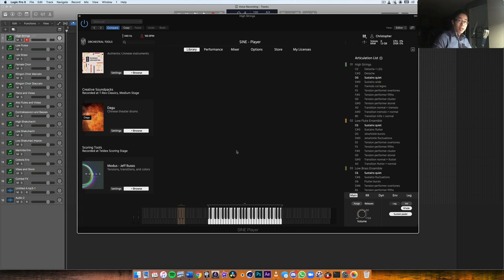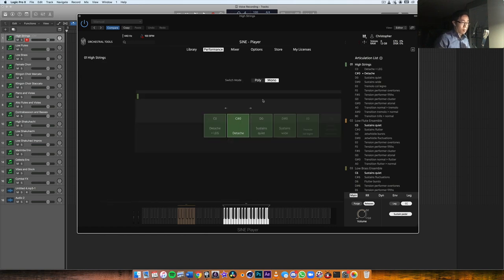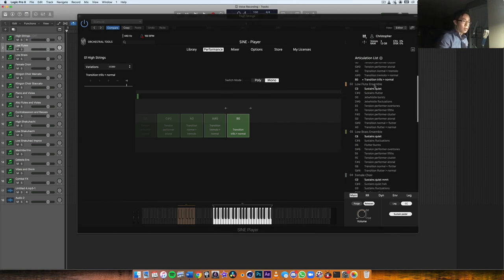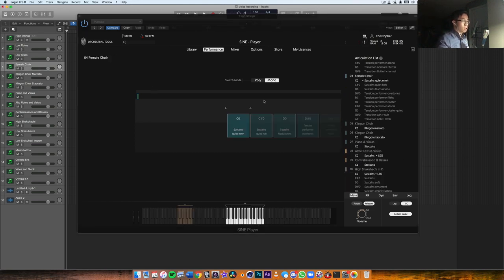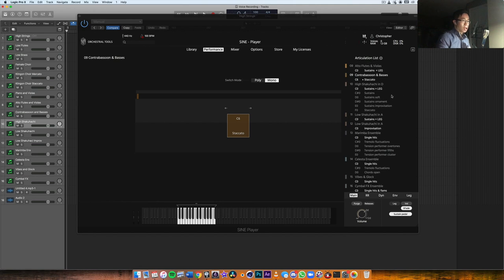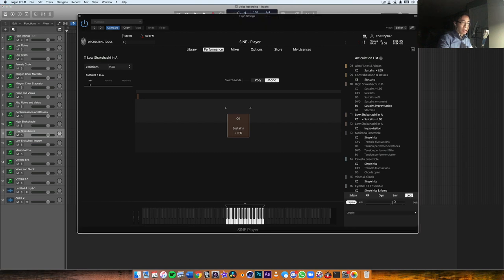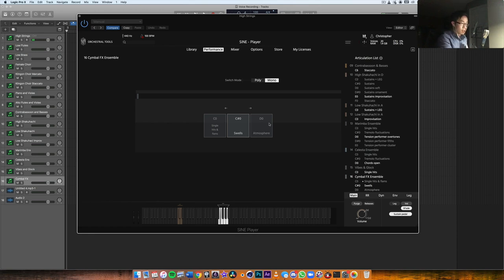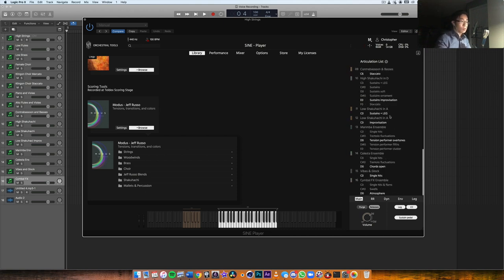First Impressions: MODUS by Orchestral Tools!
Hi friends! In today's library look, let's dive into Orchestral Tools' newest product in collaboration with Jeff Russo: Modus. If you're into Star Trek or Jeff's work, I think you'll find a lot to love in this library. Enjoy!

KouaMusic ($10)
Cyberwave Orchestra ($10)
William Hoshal ($10)
Justin Robbins ($5)
Jim Lane ($5)